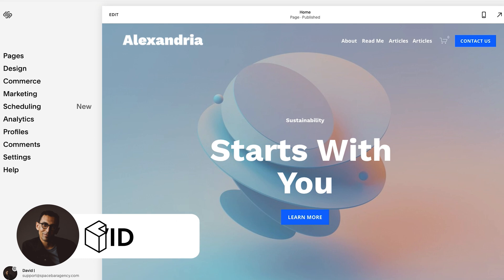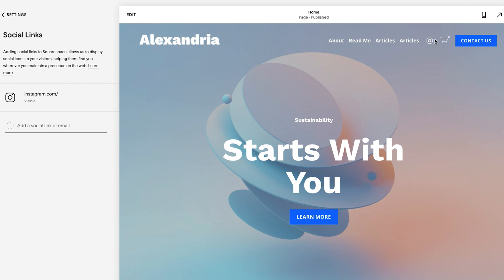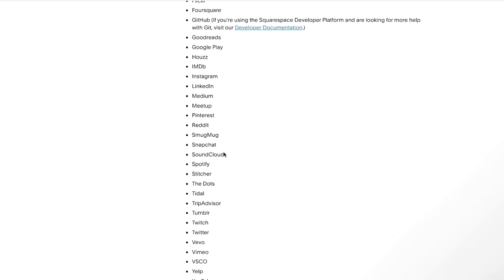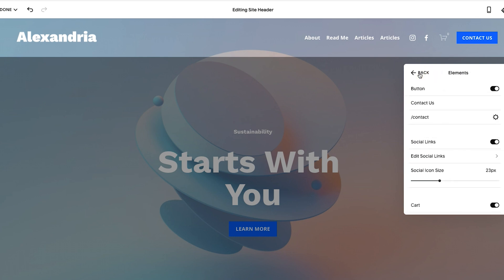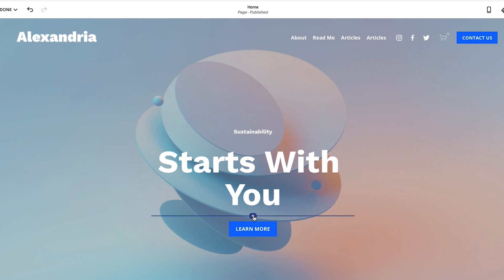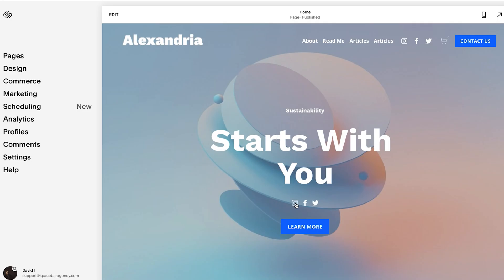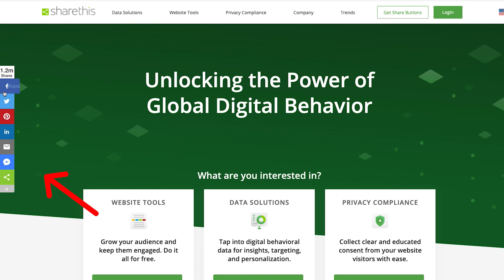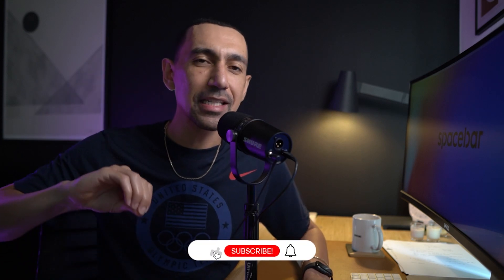Squarespace How to Add Social Icons Anywhere on Your Site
This video walks through adding links + their icons to your social media accounts, and placing them at any section of your website.

Timestamps:
00:00 - Intro
00:19 - Adding social links
01:24 - Social Link List you can add to your site
01:43 - Editing Social link on site headers
03:01 - Adding you social links anywhere on your site
04:06 - Social Media sharing for blogpost and products (Sharing Options)